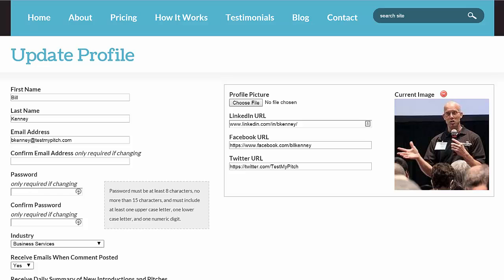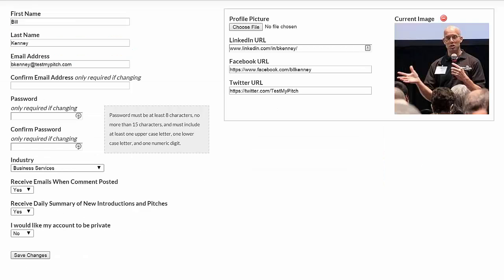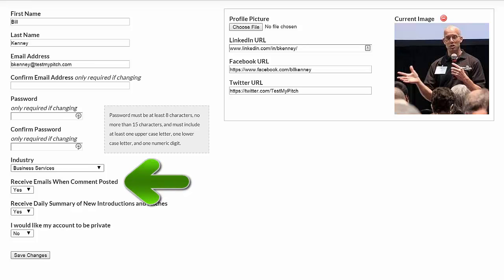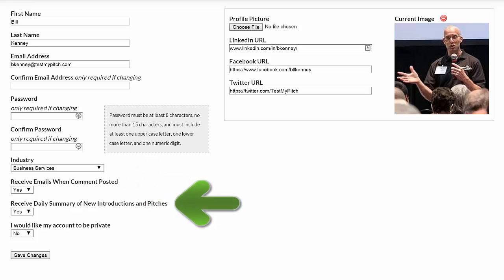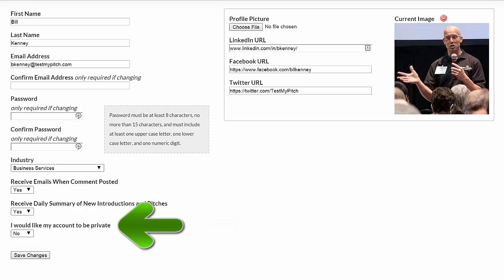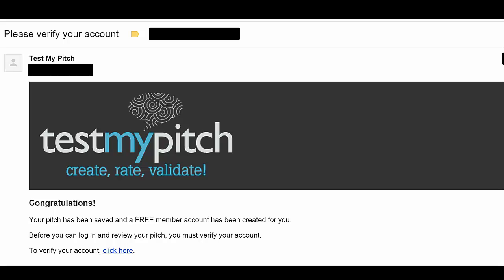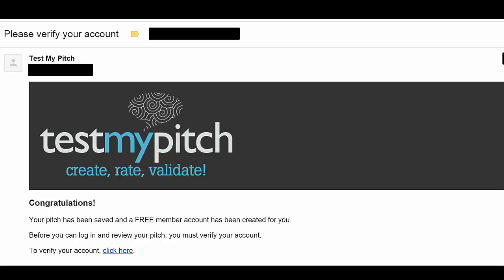Create Your Test My Pitch Account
The intent of this video is to help users create an account on their organizations Test My Pitch site.